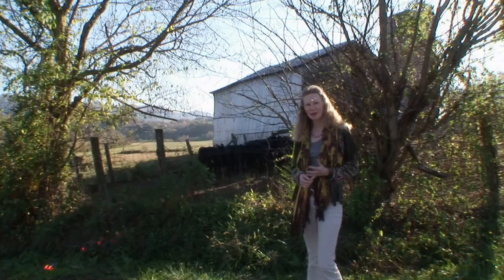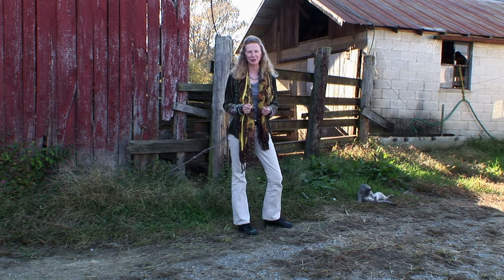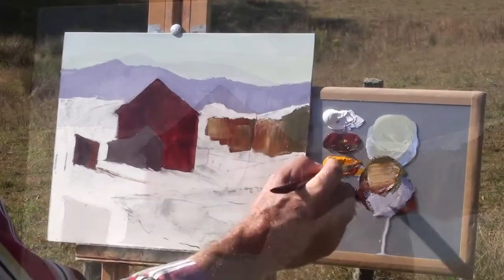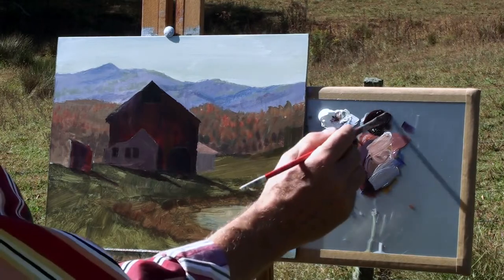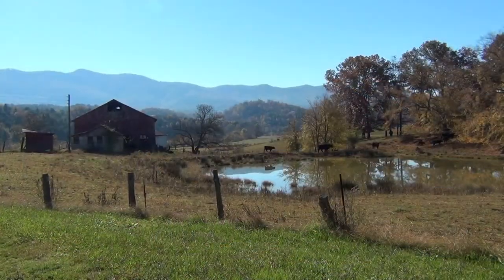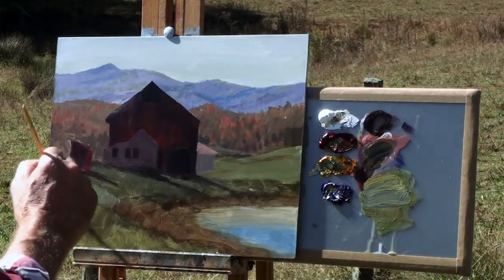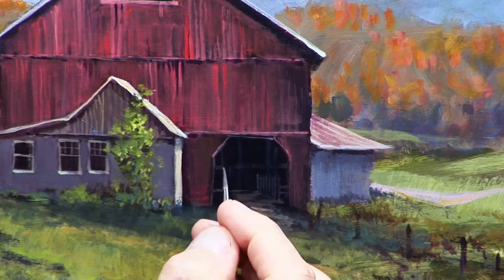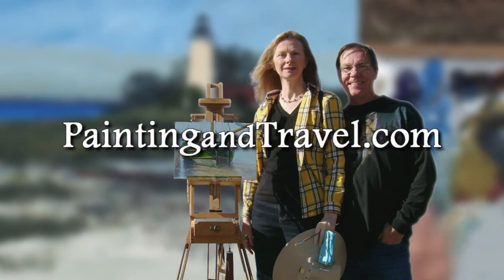Red Dairy Barn - PART 2 - Painting and Travel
The Red Dairy Barn – Part 2
Wahland, Tennessee
The program continues in the field and then Roger finishes the painting in the studio with small details of cattle, fences and the minor adjustments that all paintings require. Transparent and opaque colors are discussed and how they effect the painting. Sarah takes a tour of the farm nestled in the foothills of the Smoky Mountains.